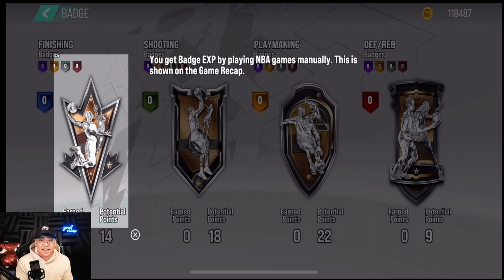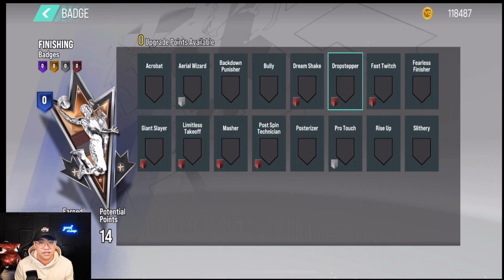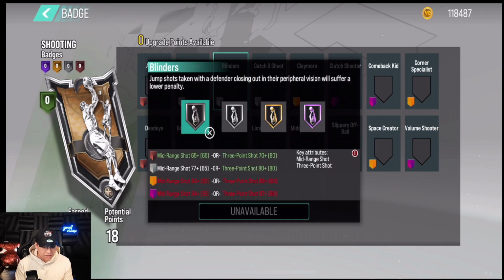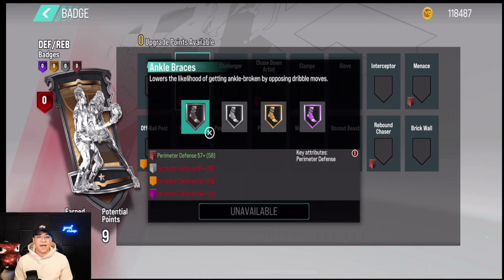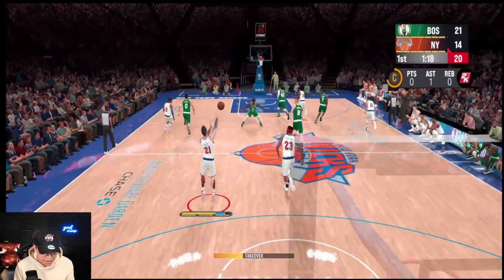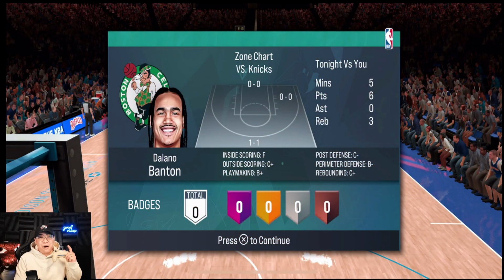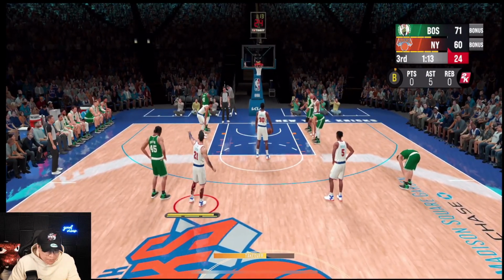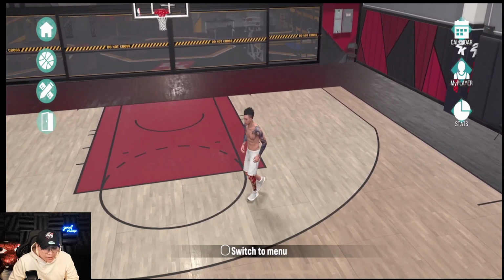NBA 2K24 ARCADE EDITION SHOWING BADGES & GETTING COOKED IN OUR FIRST GAME EP 3!!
Or @Noobkill213
Thanks